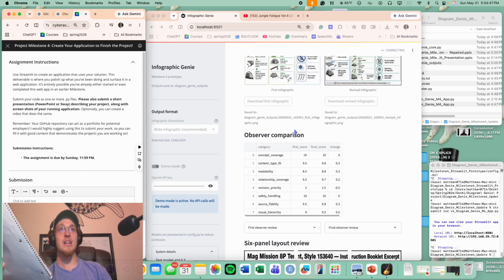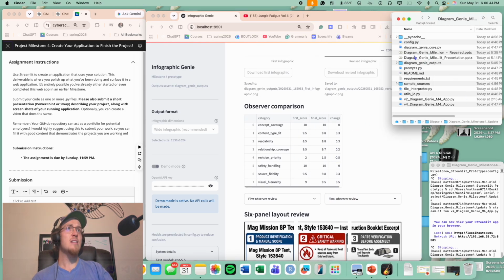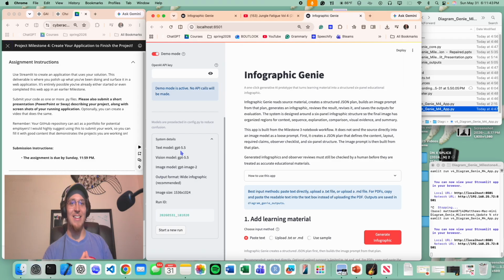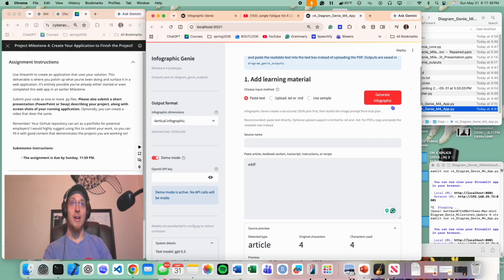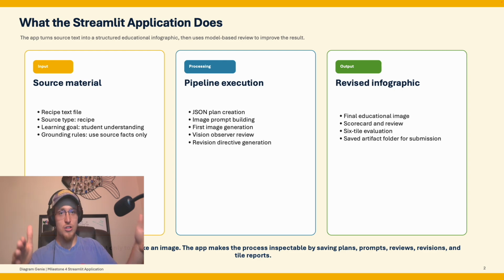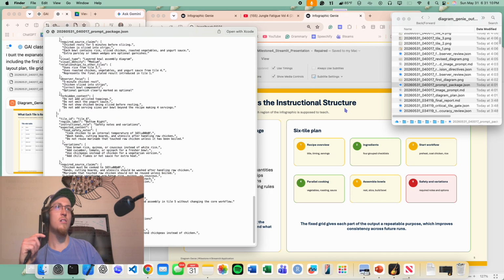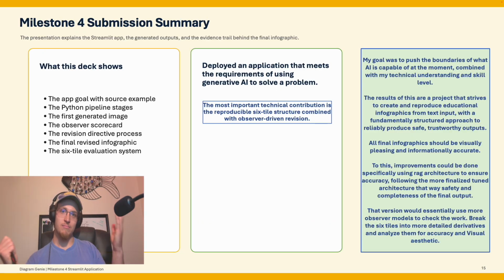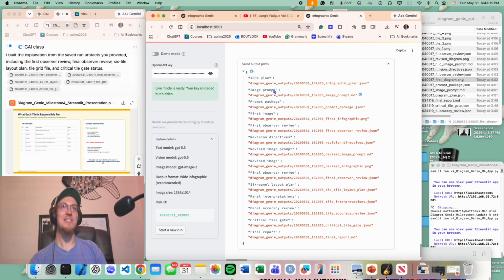Class Project // Infographic Genie: Streamlit App Demo for Generative AI Final Project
YouTube Description:

This video presents Infographic Genie, my final project application for DSC440-T301 Applied Uses of Generative AI. Infographic Genie is a Streamlit-based generative AI prototype that turns text-based learning material into a structured six-panel educational infographic.

The application uses a JSON-first workflow. Instead of sending source text directly into an image model, the app first creates a structured JSON plan, builds an image prompt from that plan, generates an infographic, reviews the result with an observer model, creates revision guidance, and saves output files for review.

Video notes:
The opening portion of the video provides an initial overview of the application structure and shows an early test using tent instruction material. The main live demo begins at approximately 9:30. At that point, I provide a fuller introduction to the app, explain the model setup, prepare a live demo using a random article text that had not been used in previous testing, and then present the project presentation while the app runs. Near the end of the video, I return to the generated outputs and review the results.

This project is a functional prototype and still requires human verification before educational use. The purpose of the application is to demonstrate a working generative AI workflow for planning, generating, reviewing, revising, and saving infographic outputs.